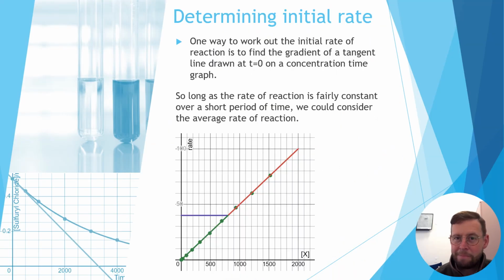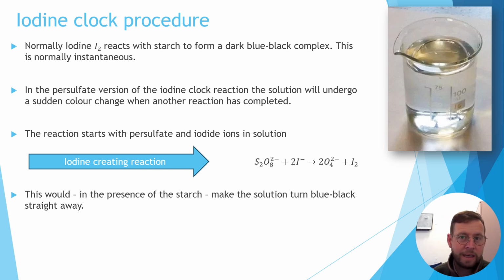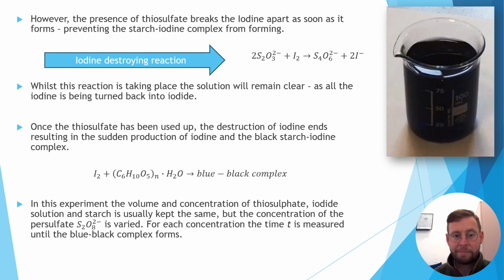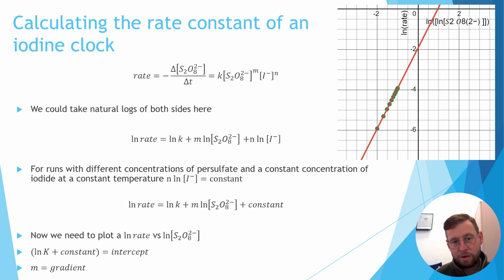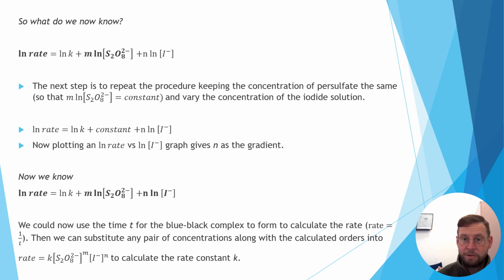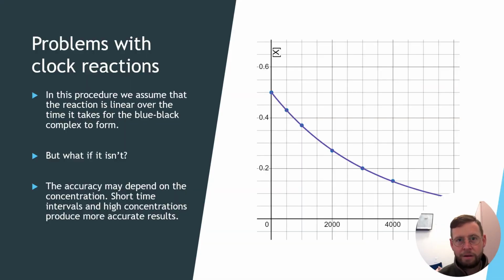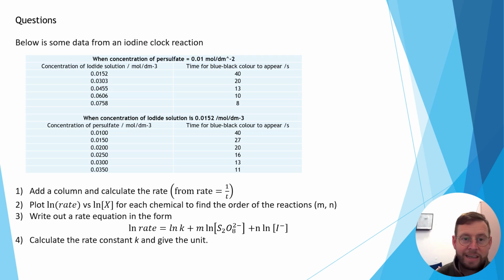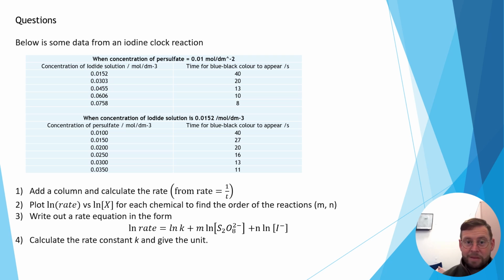18.6 Initial rates method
In this engaging video, award-winning science educator Dr. David Boyce delves into the fascinating world of reaction kinetics, specifically focusing on clock reactions like the iodine clock reaction. Dr. Boyce expertly explains how the rate equation, rate constant, and order of reaction can be determined through these visually striking experiments. Viewers will learn how to analyse the sudden colour change that characterizes clock reactions, using it to derive key kinetic parameters. With clear explanations and dynamic demonstrations, Dr. Boyce makes complex concepts in reaction rates accessible and intriguing, providing a comprehensive understanding of these fundamental principles in chemistry.